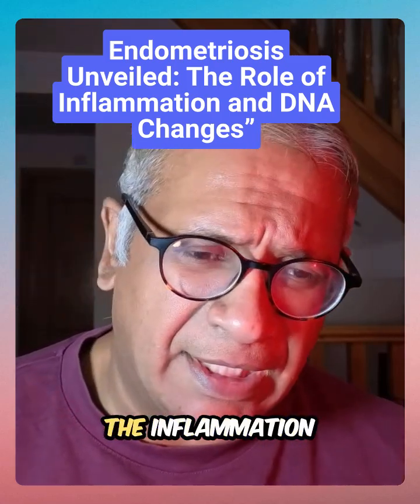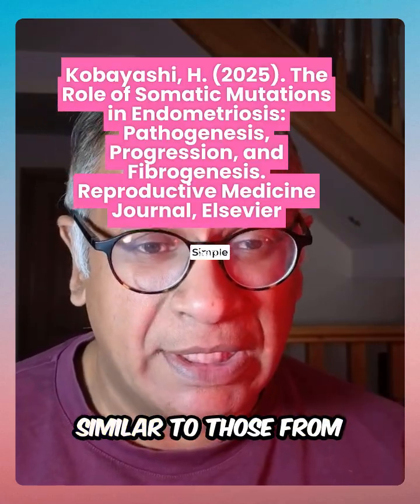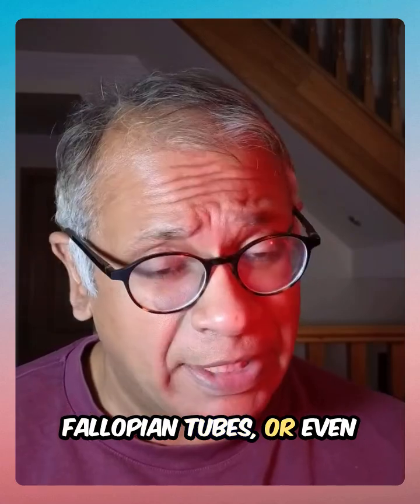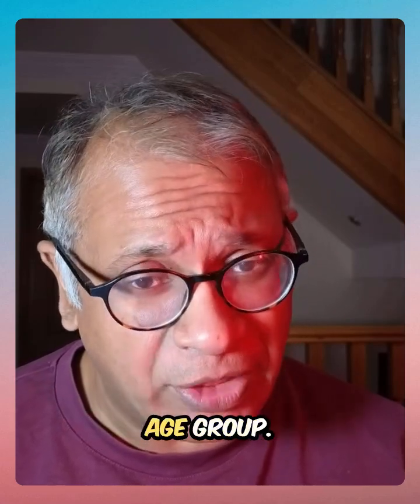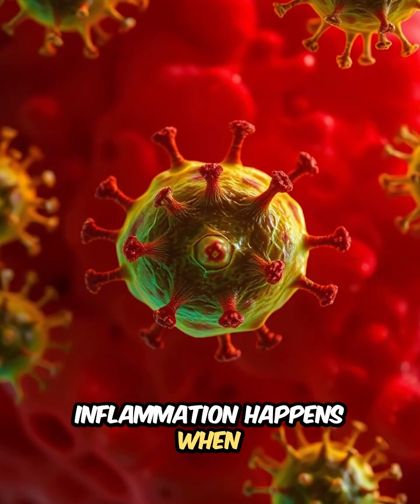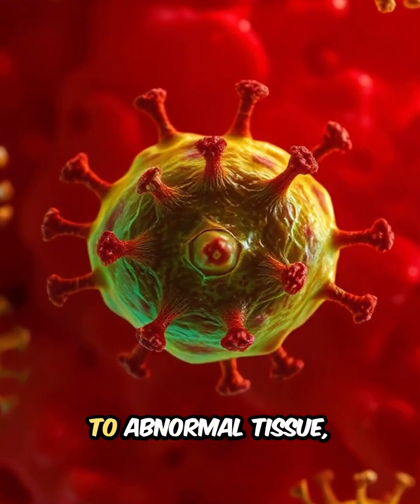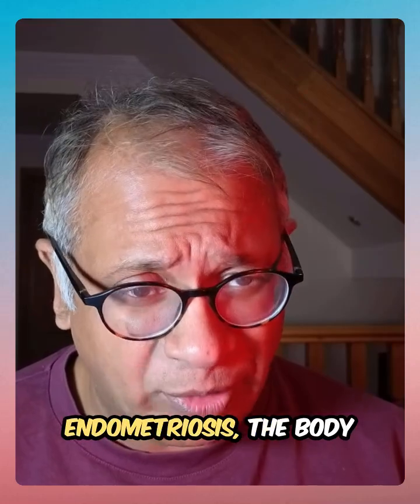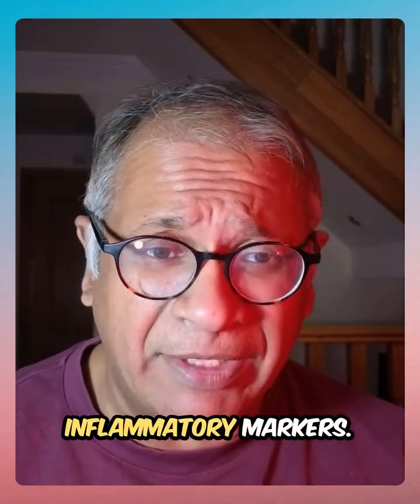Camera Recording - Oct 28, 2025-VEED (2)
When Healing Goes Rogue: How DNA Mutations Turn Endometriosis into a Scarring Engine. 🧬✨ Recent research reveals that repeated inflammation can trigger DNA damage, leading to mutations that cause tissues to become stiff and painful. Interestingly, the same genes implicated in certain cancers are also found in endometriosis—though here, they contribute to scarring instead of tumors.

💡 The takeaway: Healing gone wrong can reshape the body’s landscape—literally. Let's raise awareness about this complex condition and support those affected!